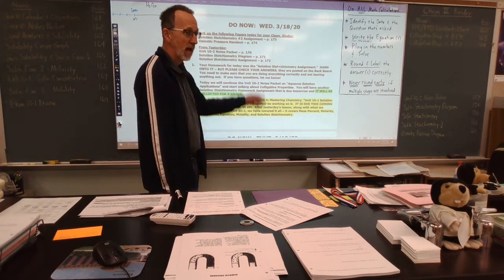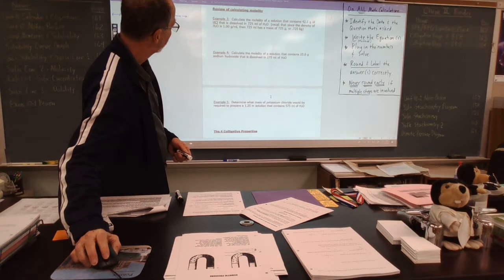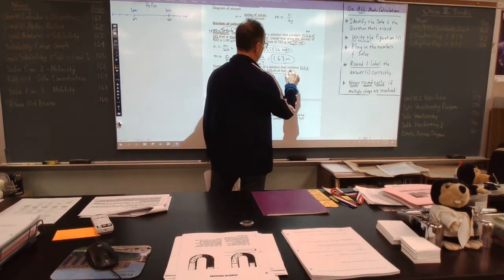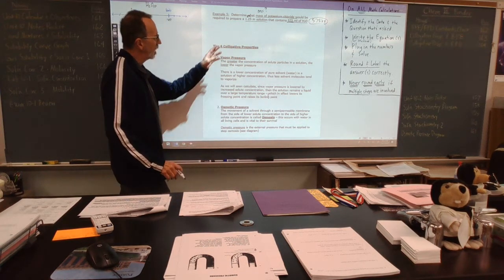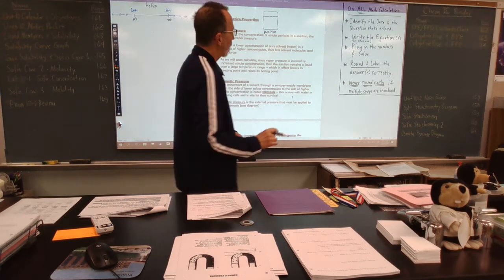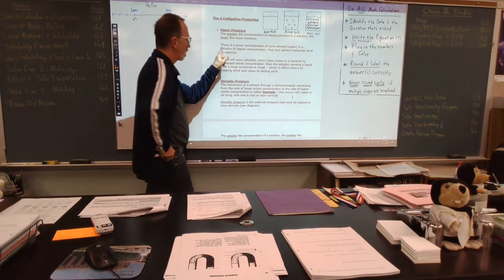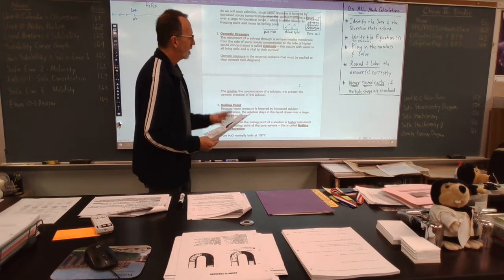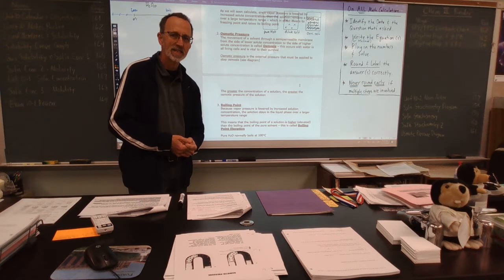2nd Lesson from Unit 10 2 Colligative Properties